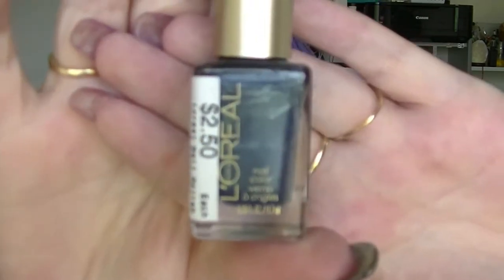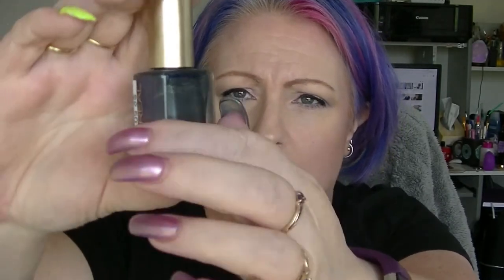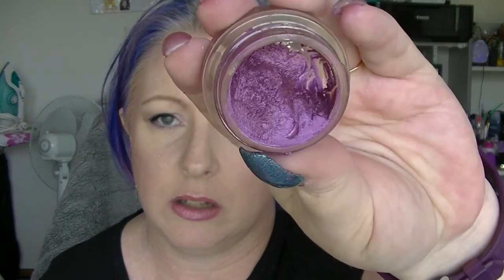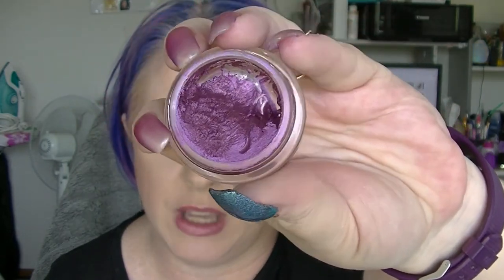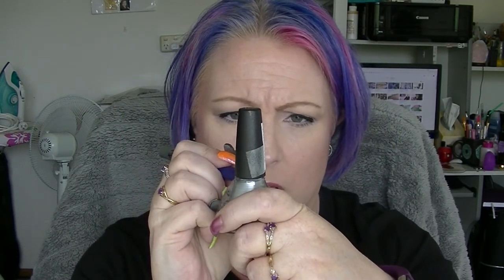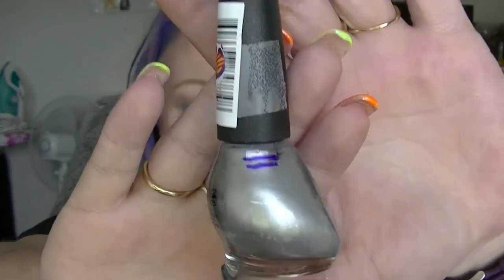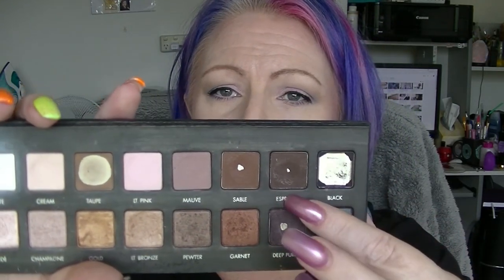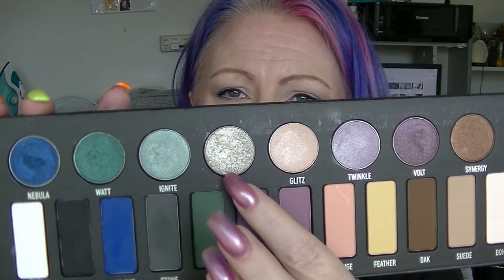Everyday Is A Holiday Project Pan - Pantastic Ladies - Update #1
First update of this Project pan with products inspired by holidays through out the year.
Every Day Is A Holiday
Date: 1/1/18 - 12/31/18
Monthly Updates
# of Items: 13 One for each month/holiday plus a bonus holiday for Roos since she is a co-creator!
Creators:
Roos: @rhvlmns
January-New Years
February-Valentines Day
March-St Patrick's Day
April-Easter
May-Cinco De Mayo
June-Flag Day
July-4th Of July
August-International Beer Day
September-9/11 Remeberance Day
October-Halloween
November-Thanksgiving
December-Christmas
BONUS HOLIDAY!!! Konigsdag/Dutch Kingsday (Orange)

Simone  @kolbesimone
Lian @lianprojecrpan
Jessica @minnejmickey
Andreea @andreeaispanning
Roos  @rhvlmns
Connie @letsgetitpanned
Claudia  @claudita0305
Tammy @katelee1989
Jaimee @asiagirl4ever80
Julia  @swatchedbyjae
Roos Rhvlmans
Jessica @minnejmickey